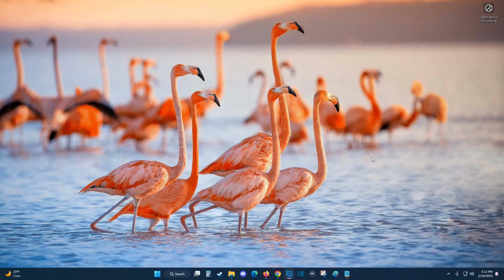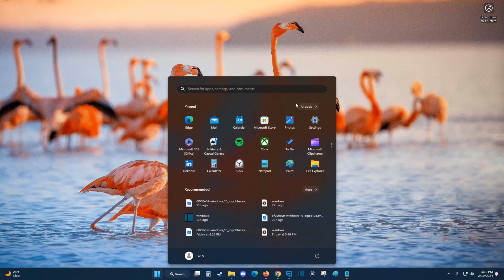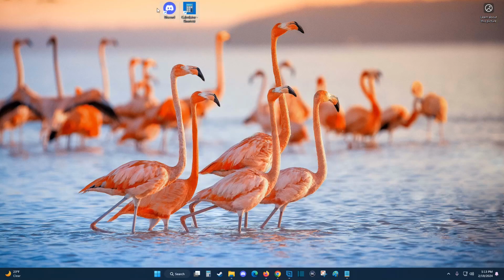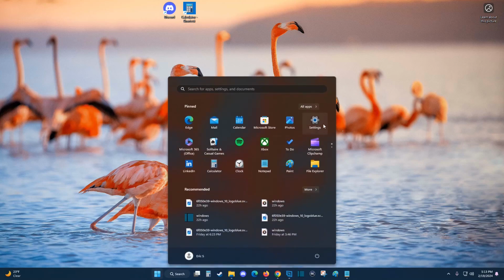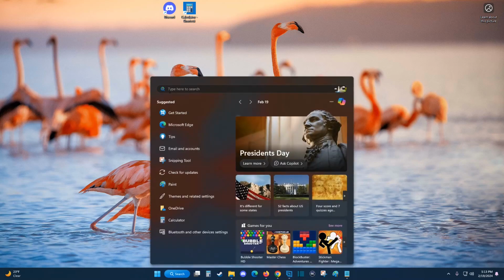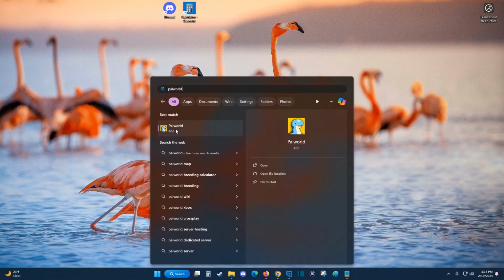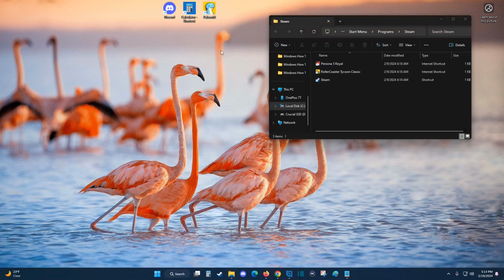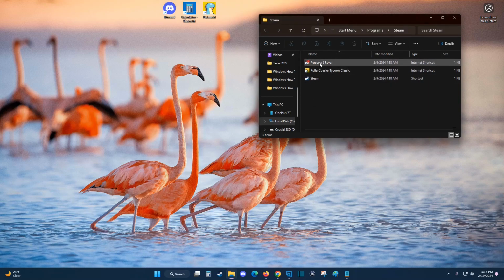Windows How To Add App To Desktop - How To Create Desktop Shortcut For Apps, Files, Folders Windows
Hello, In this video I talk about Windows How To Add App Icon Shortcut To Desktop - How To Create Desktop Shortcut For Apps, Files, Folders in Windows 11 Comprehensive Step by Step How To Setup Google Home Mini Tutorial, Guide, Example, Step by Step, Instructions.

In this video I walk through a simple and easy step by step instructions, guide, tutorial on how to create shortcut icon for apps, files, folders on your windows pc.